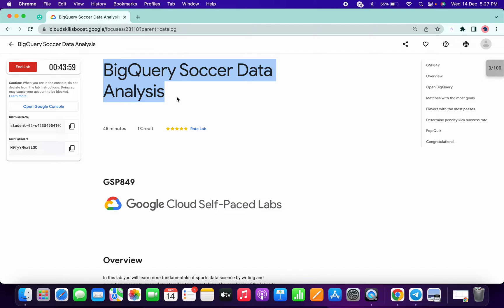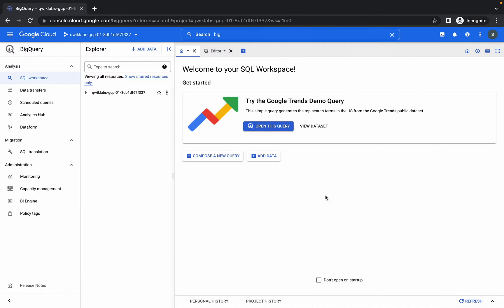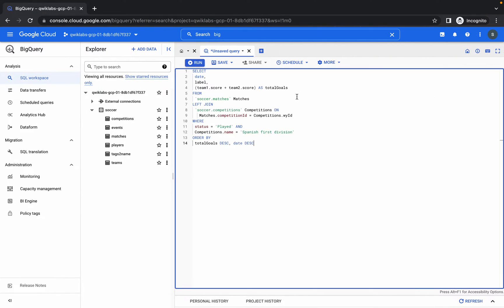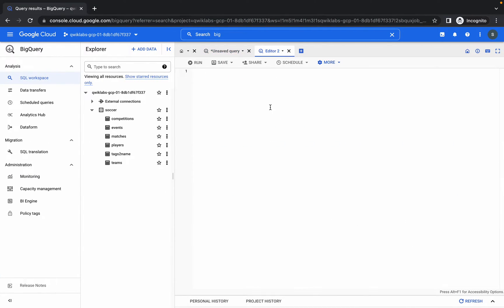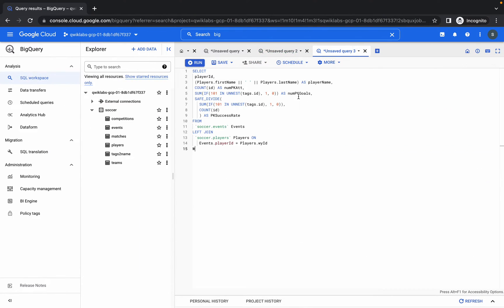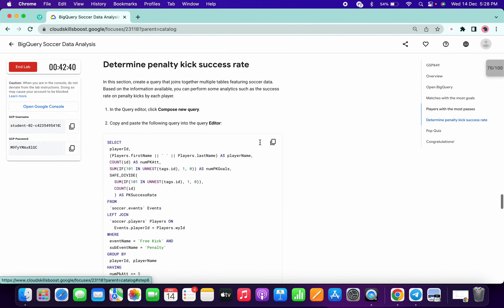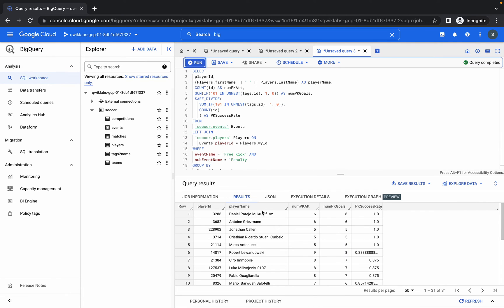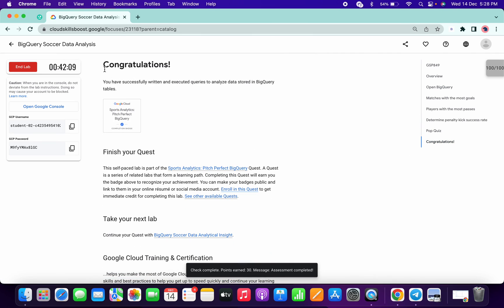BigQuery Soccer Data Analysis || qwiklabs || GSP849 || [With Explanation🗣️]